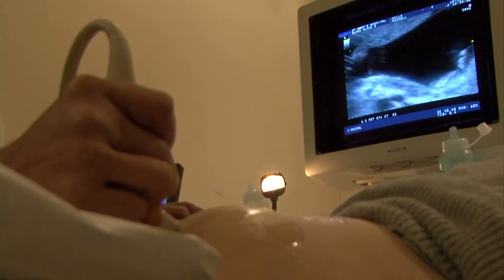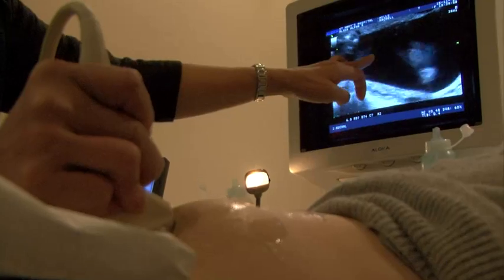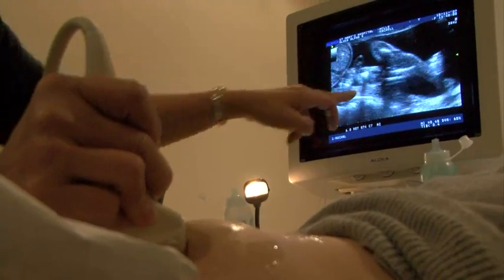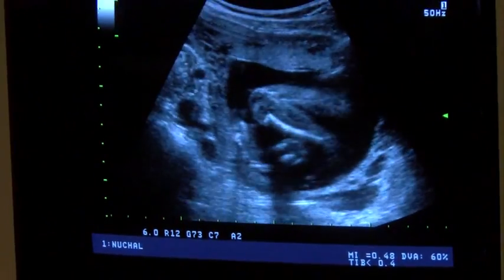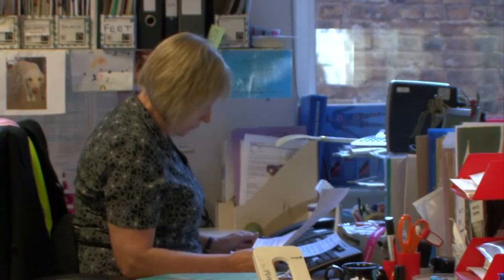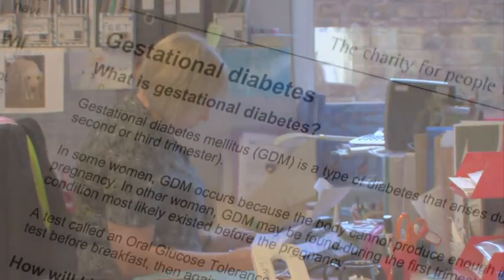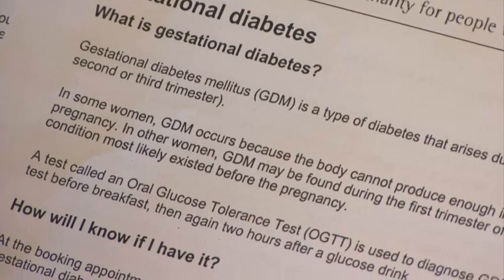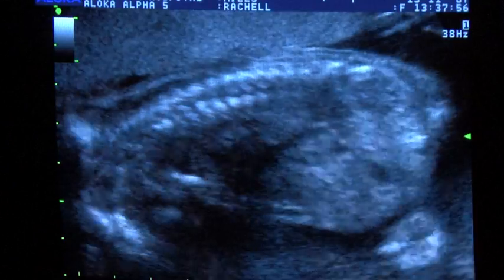Gestational diabetes | NHS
Cathy Moulton, a Diabetes UK care adviser, explains how gestational diabetes affects pregnant women. Kimberly, who was diagnosed with gestational diabetes, talks about the symptoms she experienced and how she dealt with the condition.